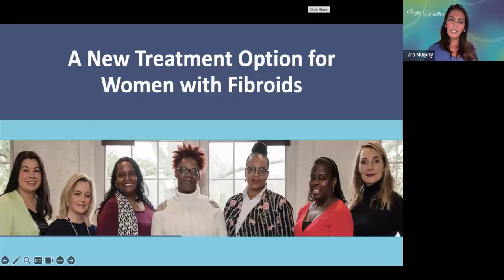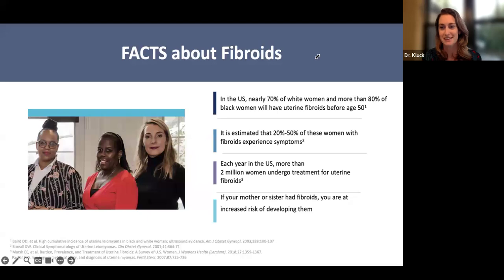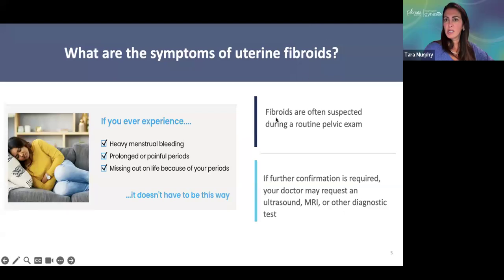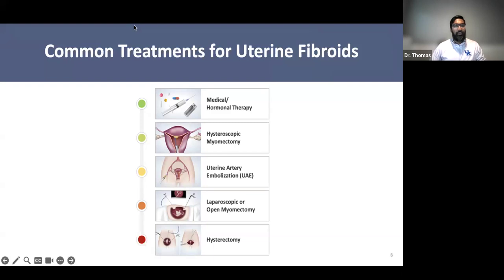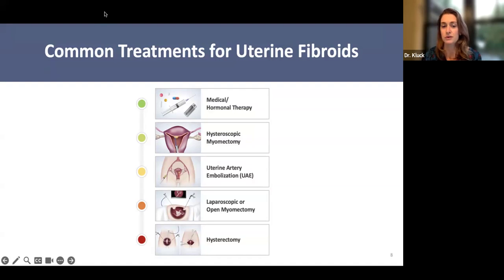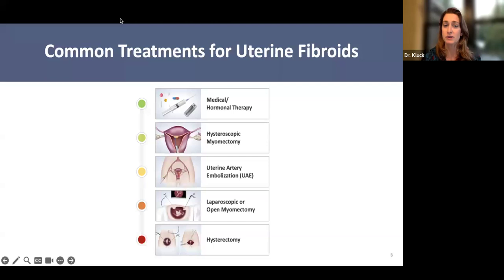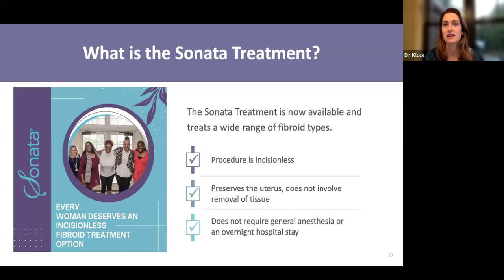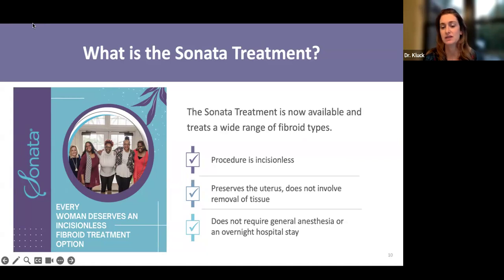Women's Health Education Webinar About Fibroids - Dr. Thomas and Dr. Kluck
Ladies, if you suffer from uterine fibroids, we invite you to watch this virtual event. In this webinar, you'll learn about the latest advances in treatment options, including the incisionless Sonata® Treatment.

Highlights of this event include:

Stories from other women: Hear their experiences and journeys.
Expert insights: Learn about fibroids from Dr. Thomas and Dr. Kluck from UK Healthcare